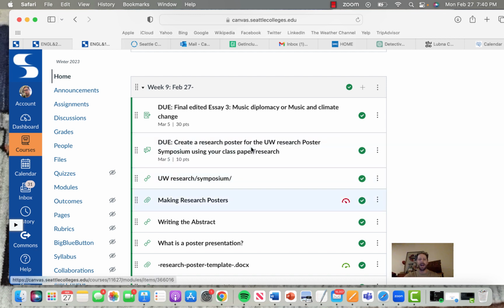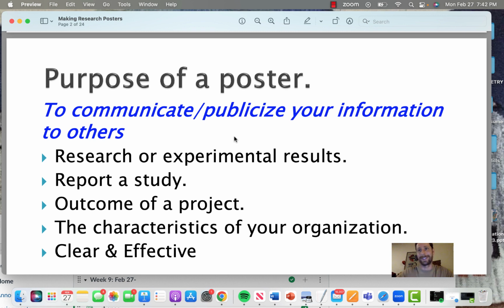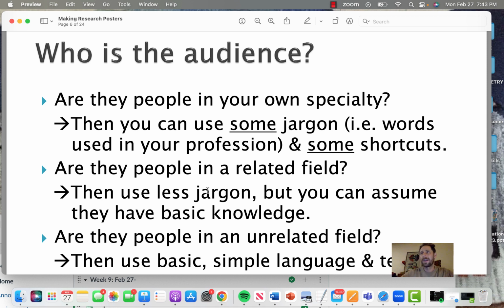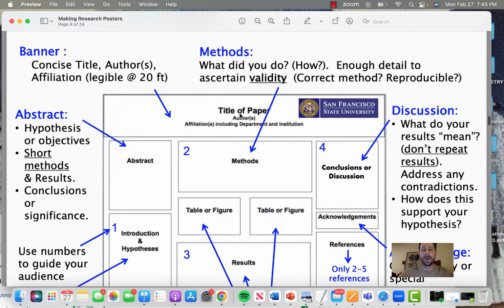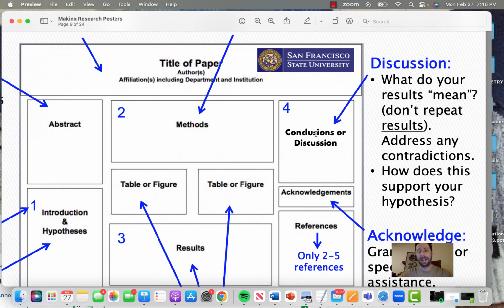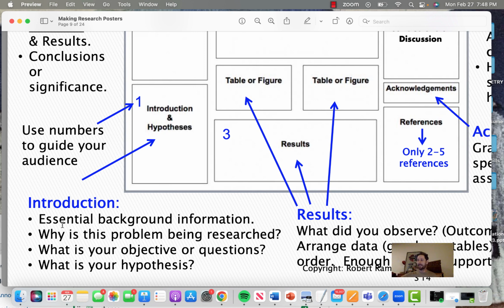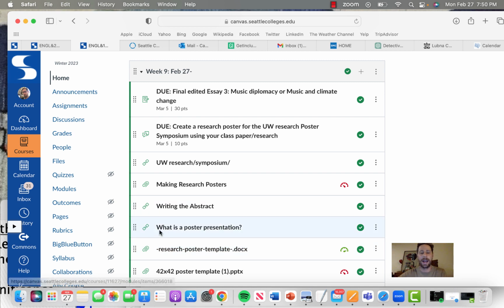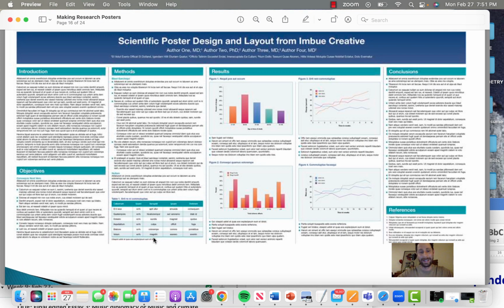Weekly video research poster